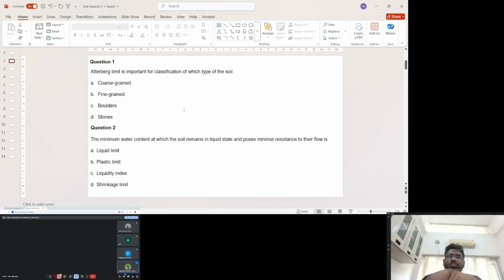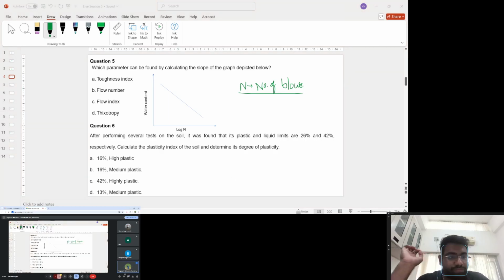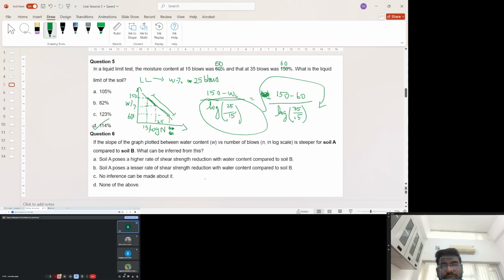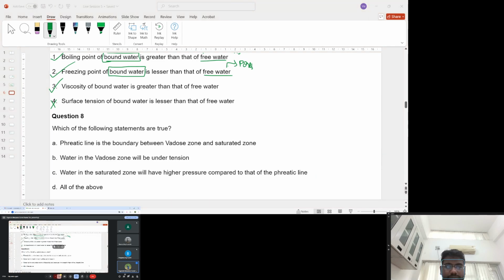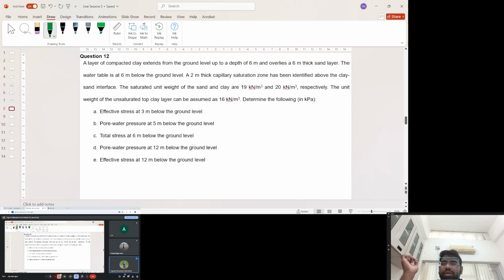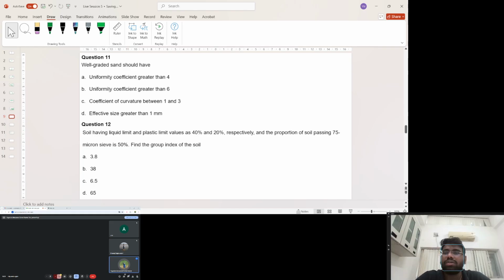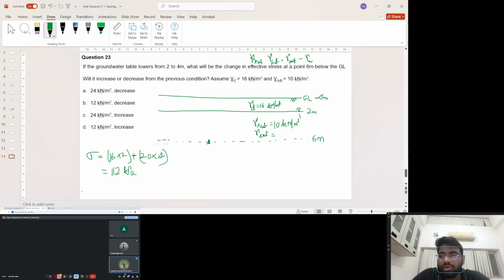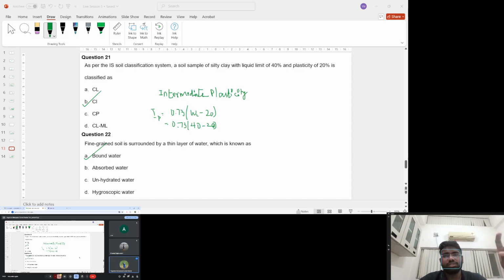Problem Solving Session 5 2026